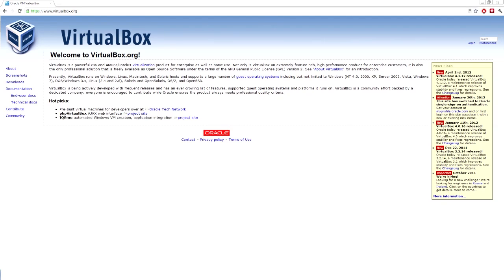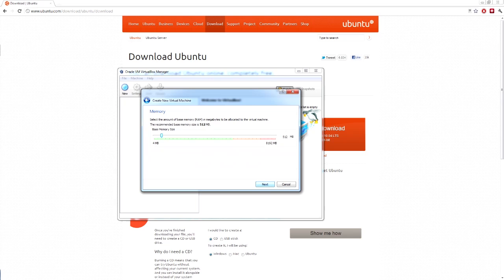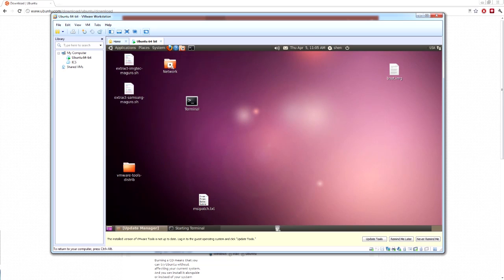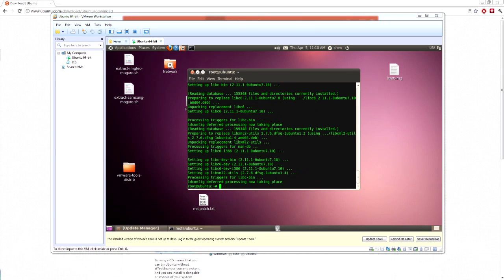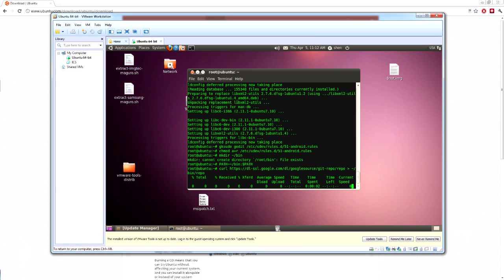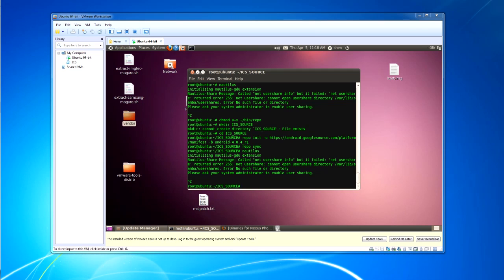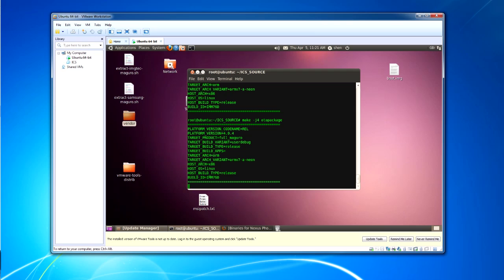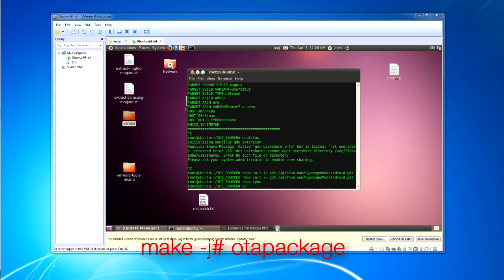SuperuserTV | Shensational Development | Shen Ye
Shen takes you through the steps of how to compile Android from source.